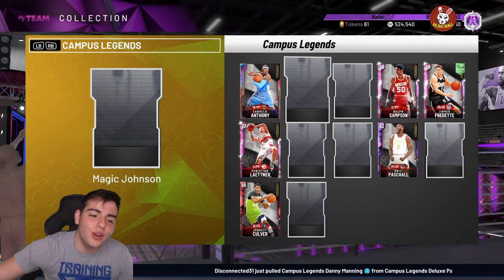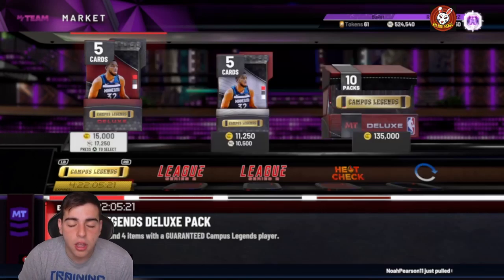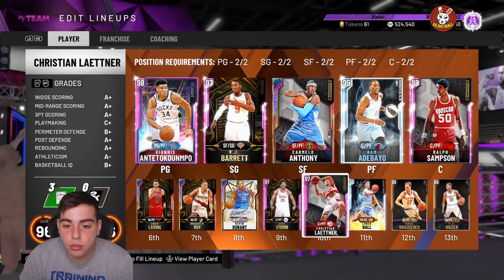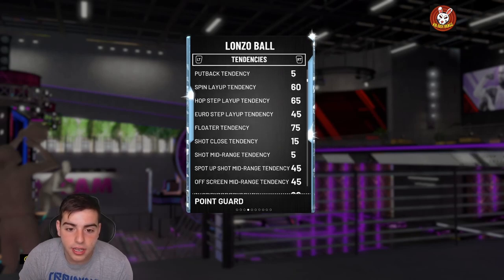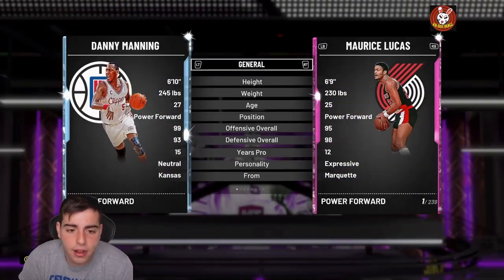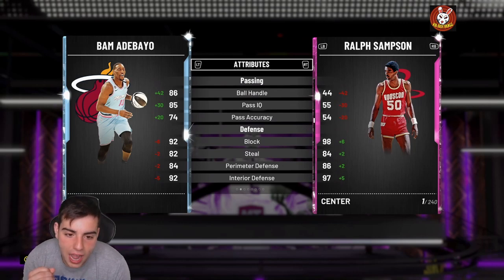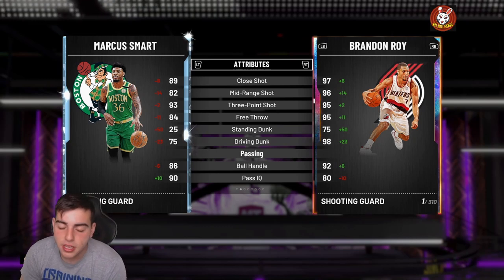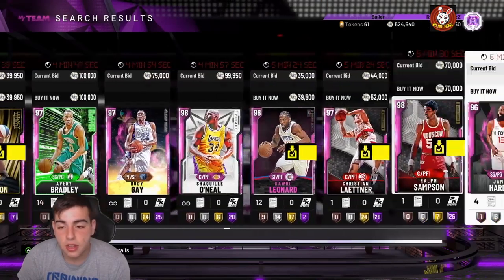INSANE HIDDEN GALAXY OPALS! THE BEST CARDS FOR SO CHEAP! | NBA 2K20 MY TEAM